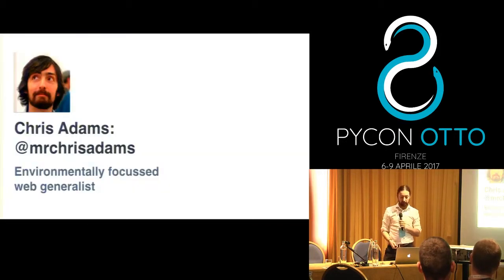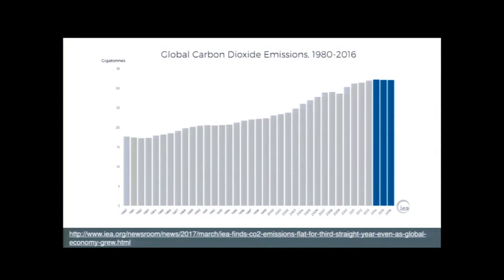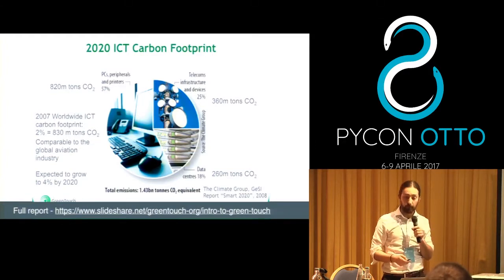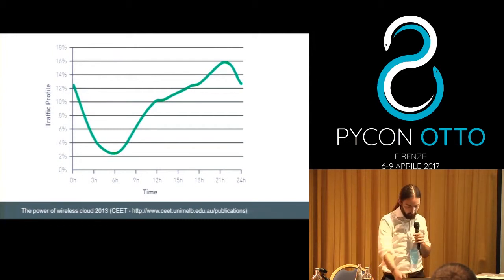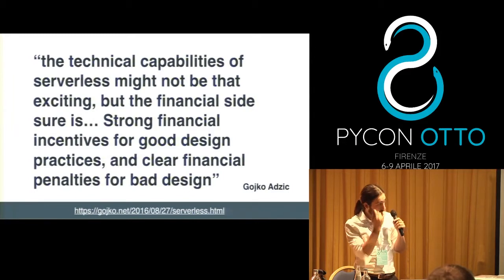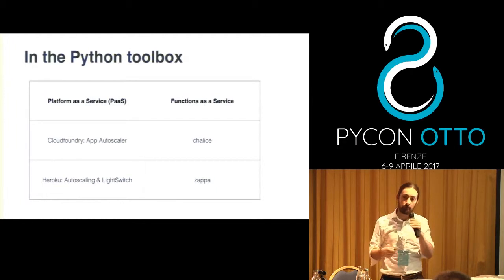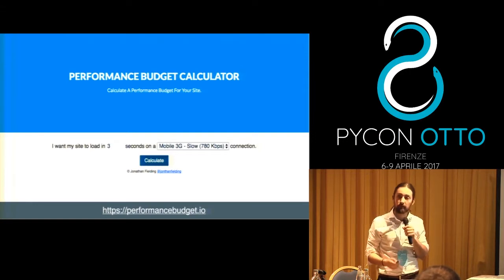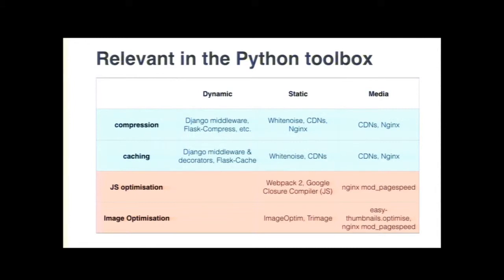Chris Adams - Planet friendly web development with Django